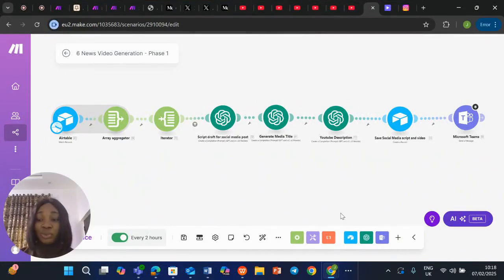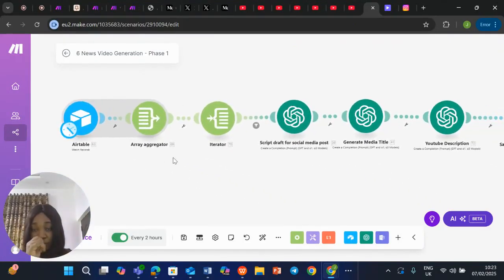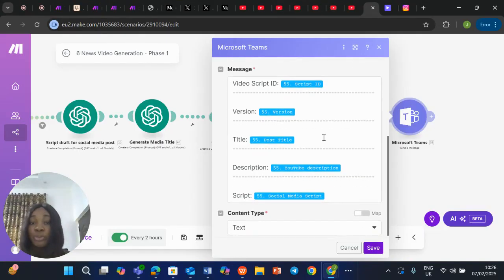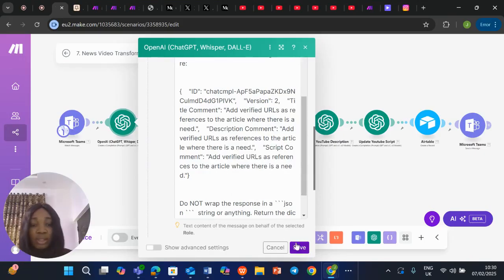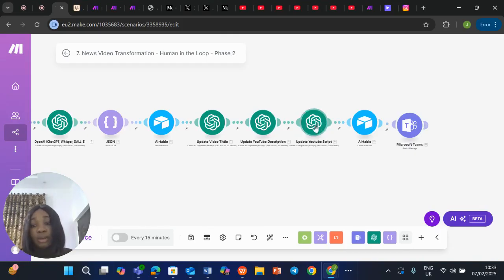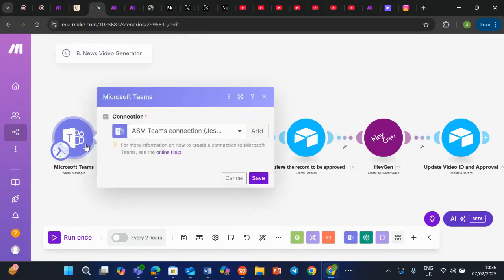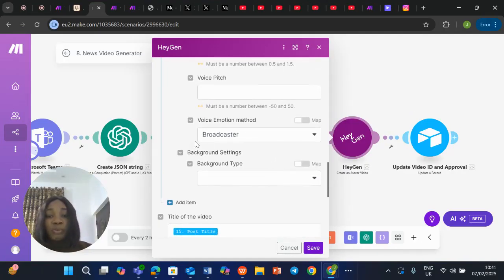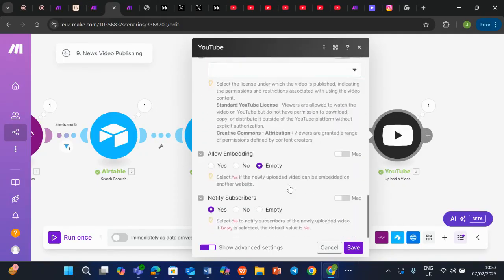News Video Generation & Publishing (AI Video Automation: Turn News into YouTube Content in Minutes)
In this episode of our News Automation Series, we bring your articles to life by transforming them into AI-generated videos—complete with avatars, voiceovers, and smooth automation! Then, we take it one step further by automatically uploading those videos to YouTube using Make (formerly Integromat).

🎥 What You'll Learn:
✅ How to turn news articles into videos using AI tools (HeyGen)
✅ Automatically add personal avatars and voice narration
✅ Upload your finished videos to YouTube with
✅ Full integration using Make to keep your workflow 100% hands-free

If you're looking to expand your content reach with automated video publishing, this is a game-changer. No editing headaches. No manual uploads. Just fast, consistent content across platforms.